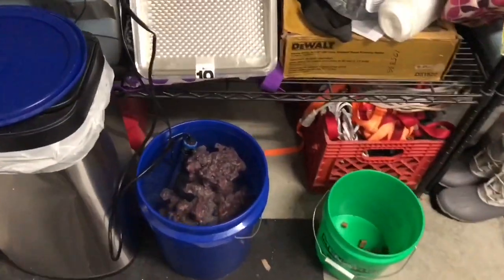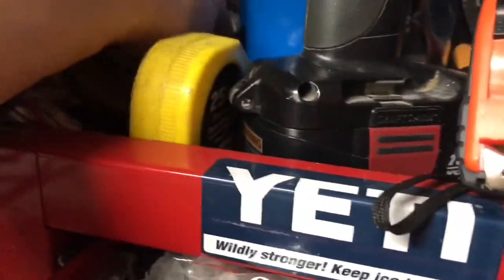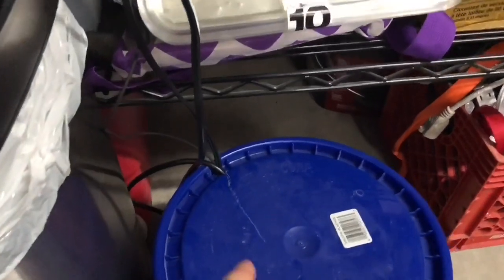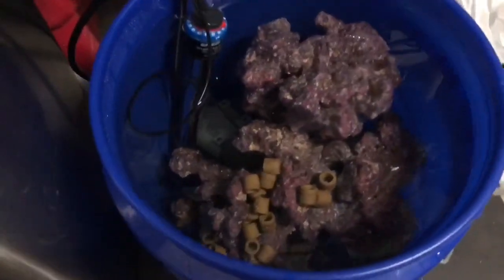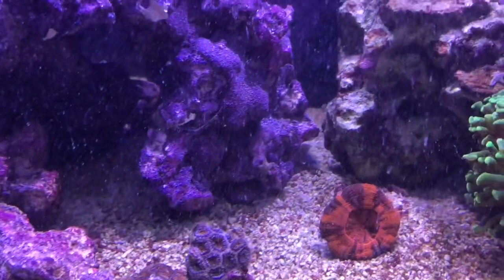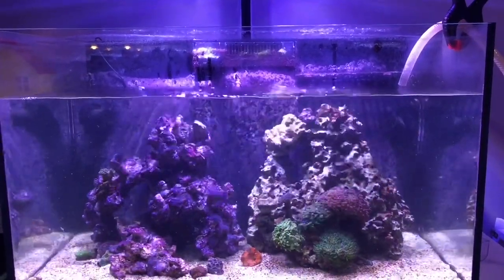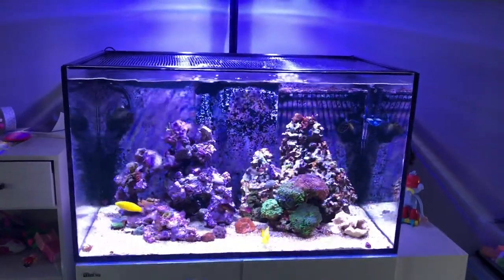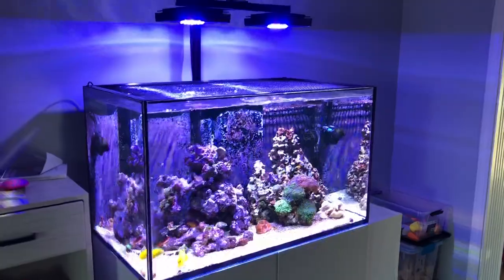Red Sea Reefer 250 | CaribSea Shapes Cycling | New Scape